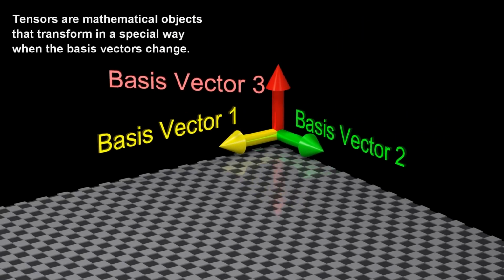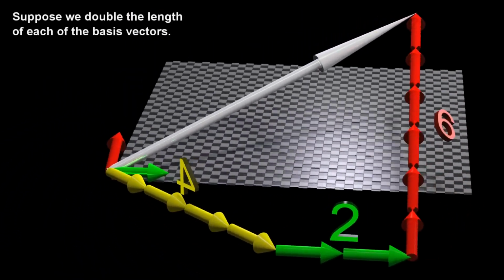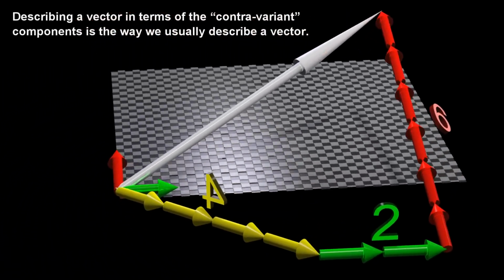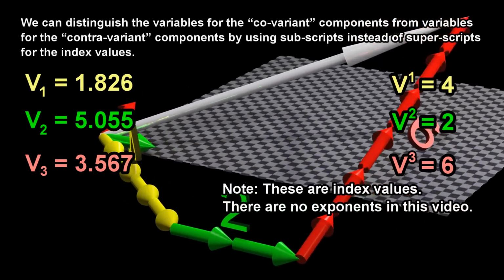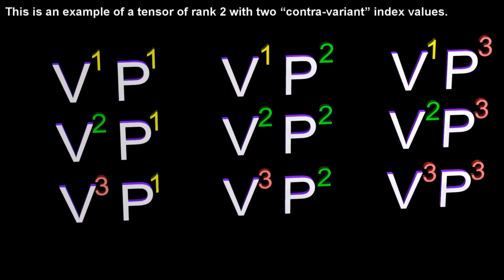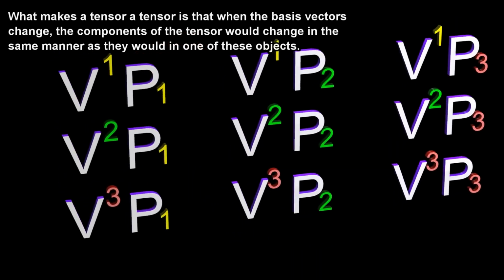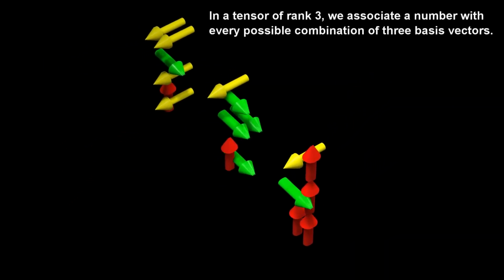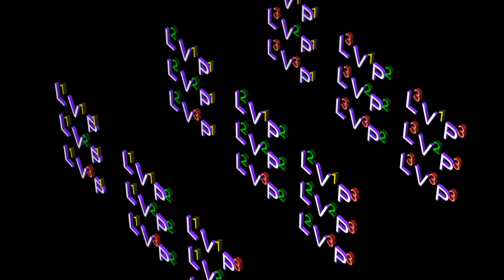Tensors Explained Intuitively; Covariant, Contravariant, Rank 1080p 30fps H264 128kbit AAC